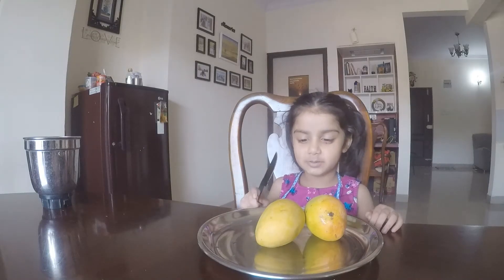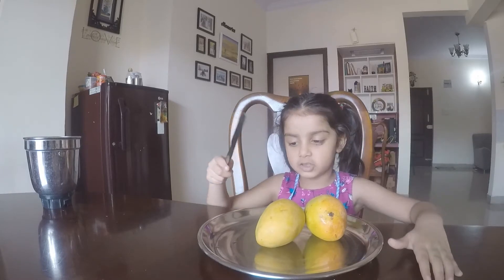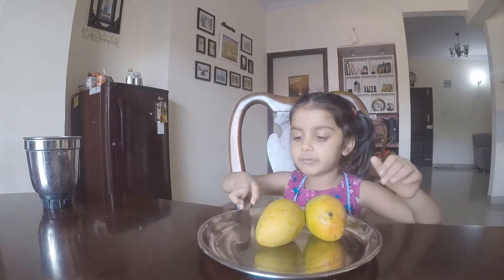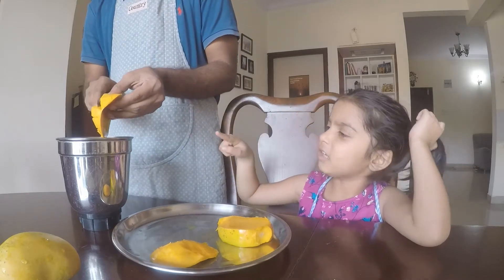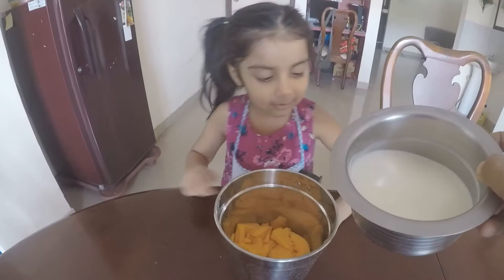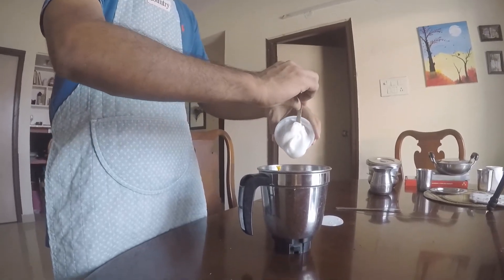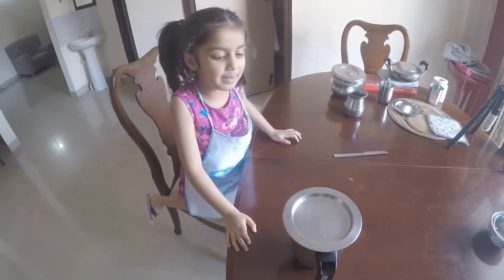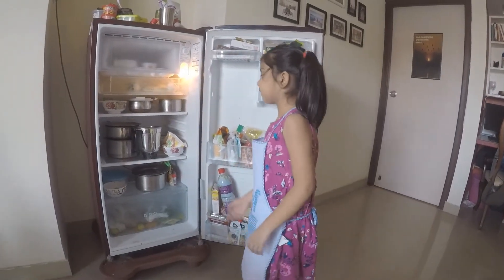Mango shake/ice cream receipe by Prarthana and her dad